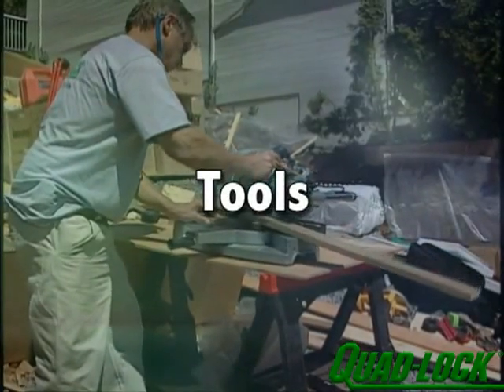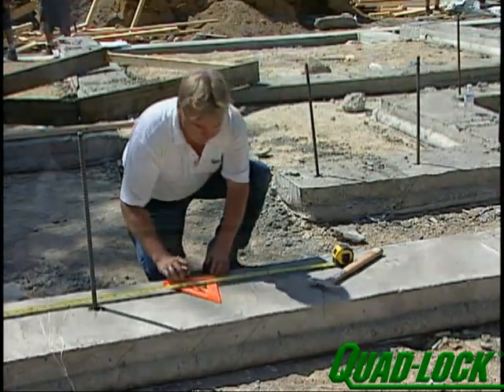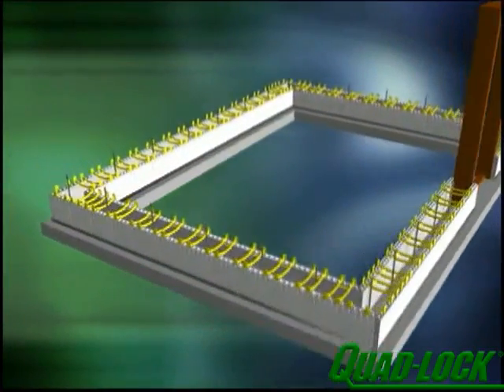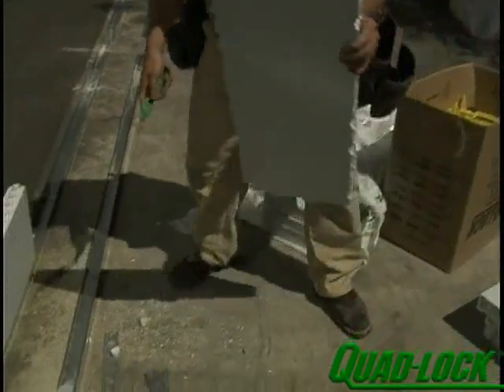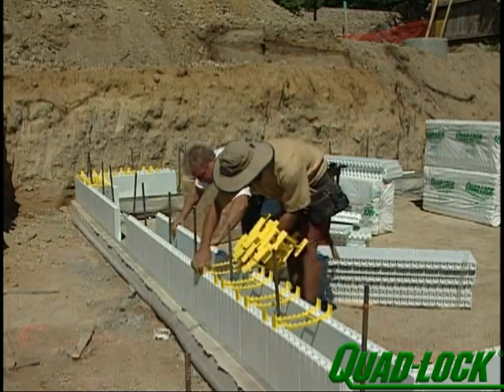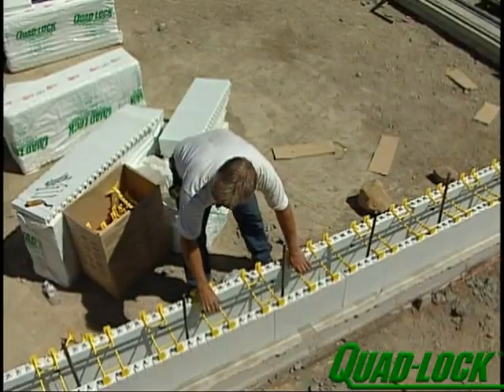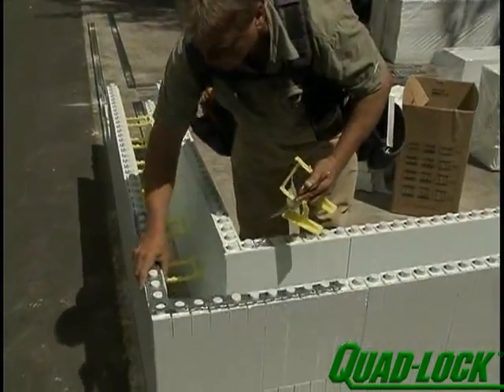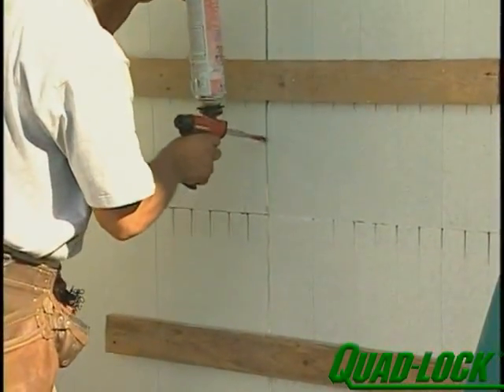Insulated Concrete Forms Footings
Training Video for Insulated Concrete Forms 3: Tools, Footings, Metal Track, ICF, Rebar